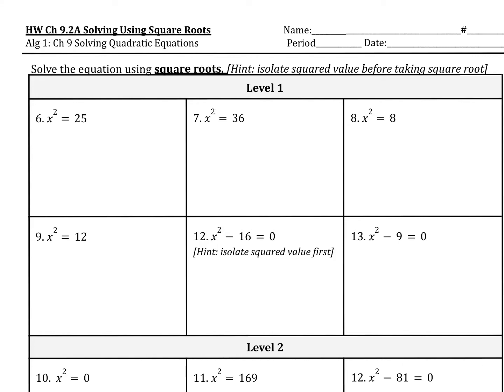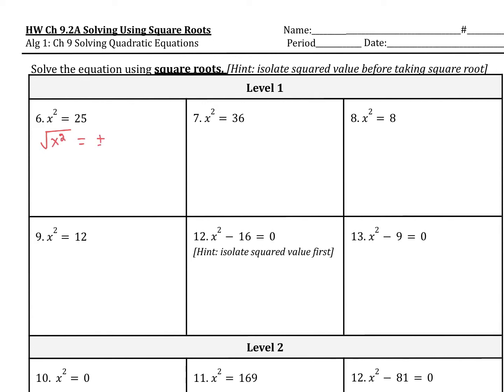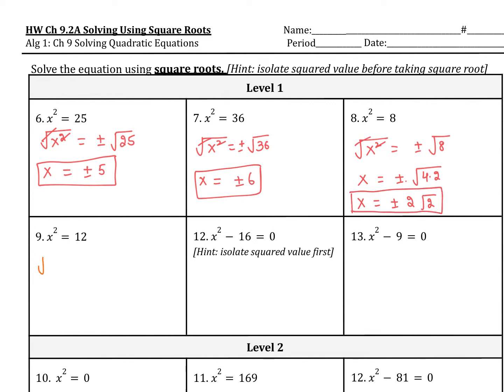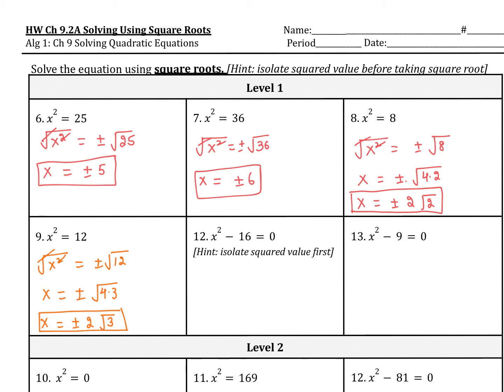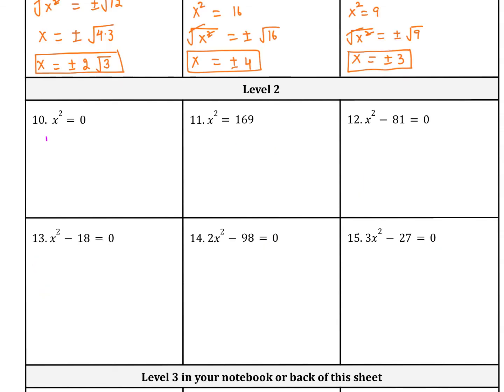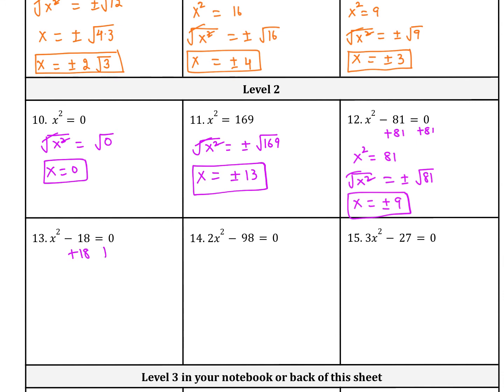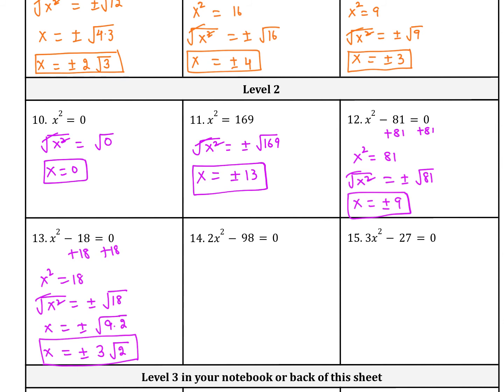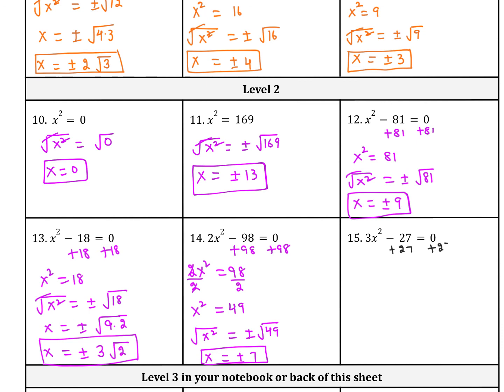9.2A HW Leveled.mp4